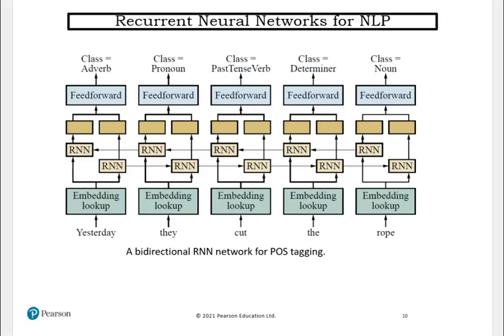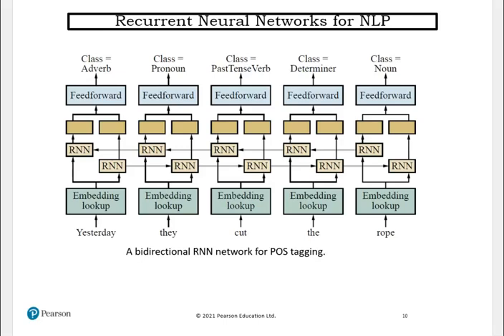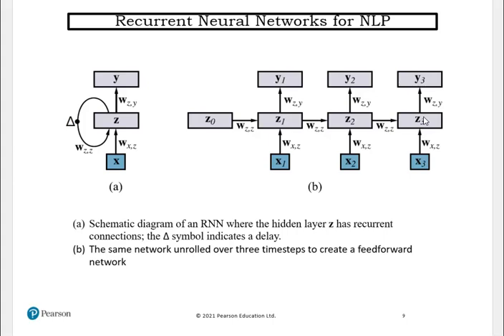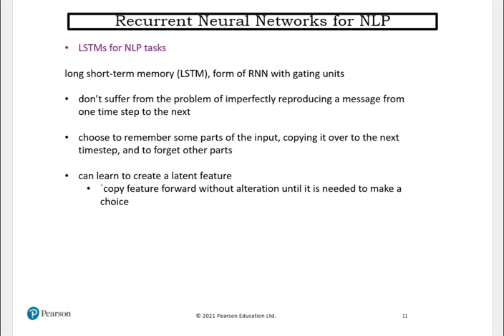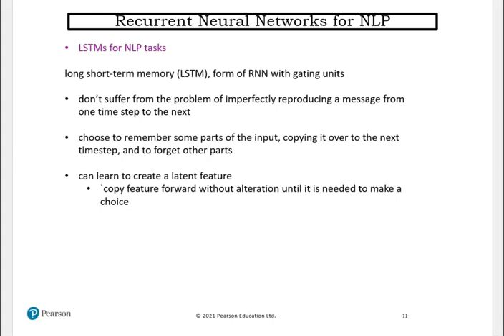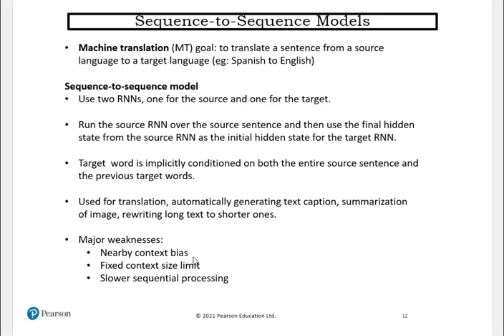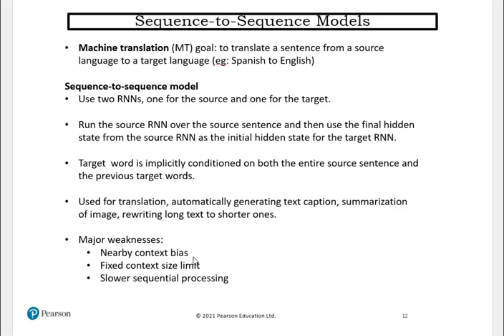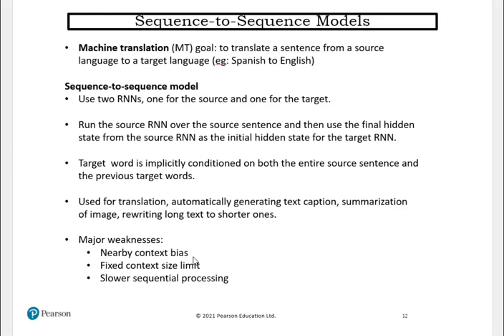Week 14 part2